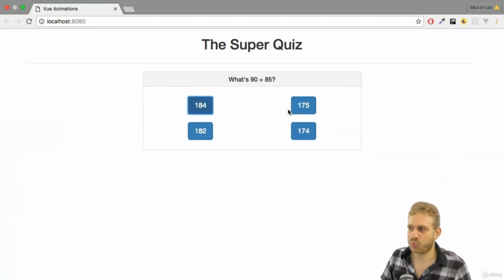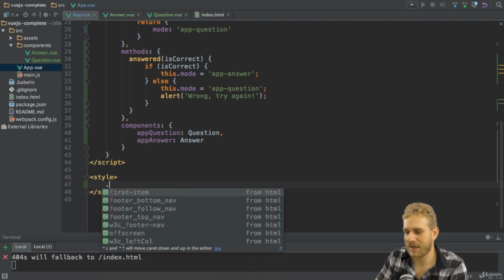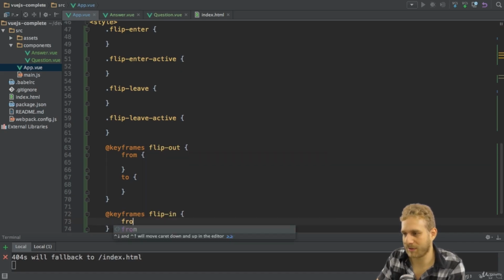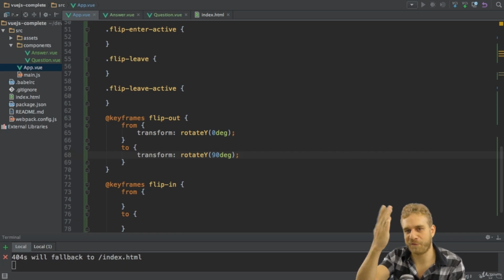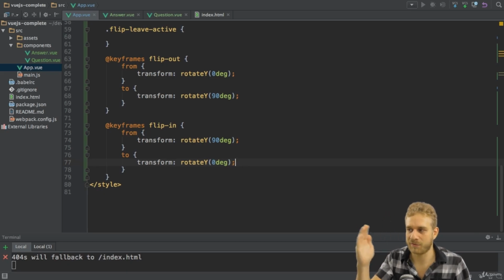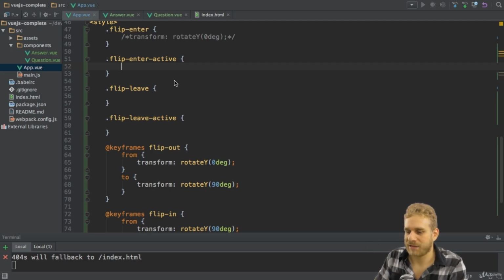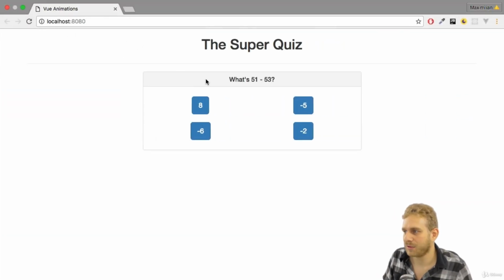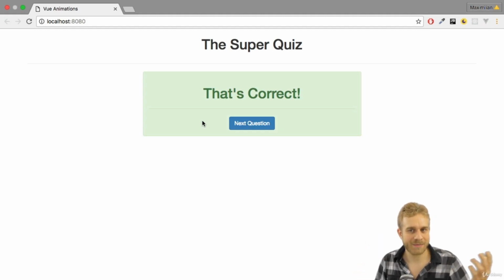XIV. Adding Animations and Transitions. 25. Adding Animations